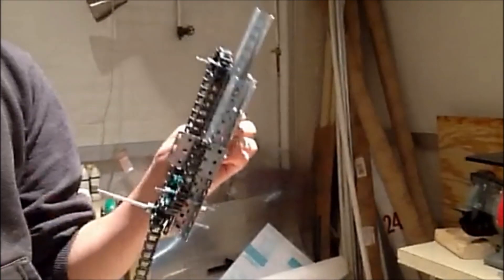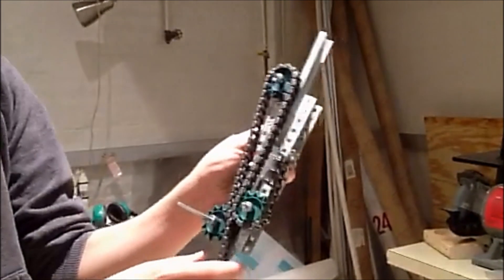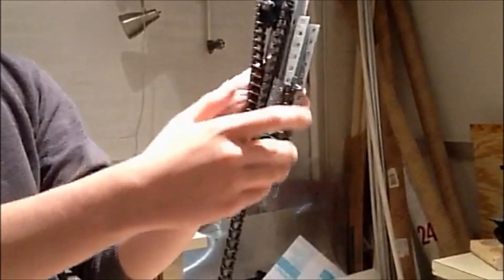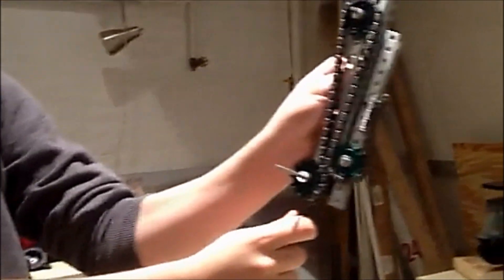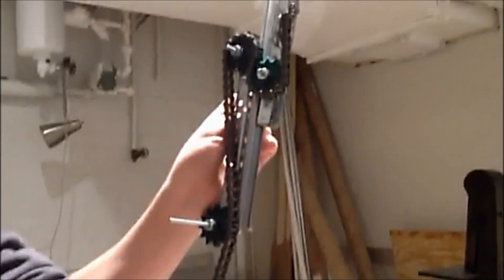VEX Skyrise Elevator Lift Prototype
I wanted to show an elevator lift prototype for this year's Vex competition, Skyrise.